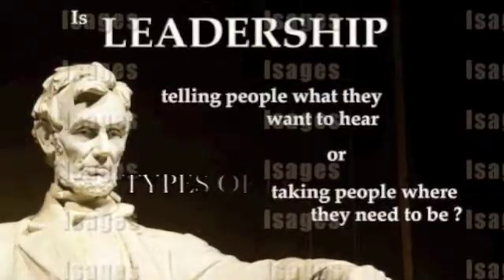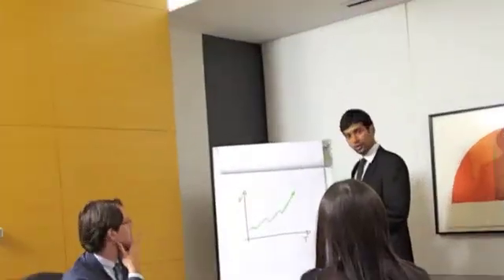Team Project 2